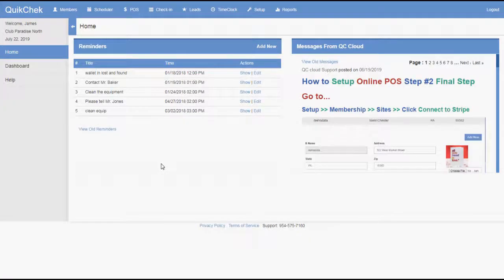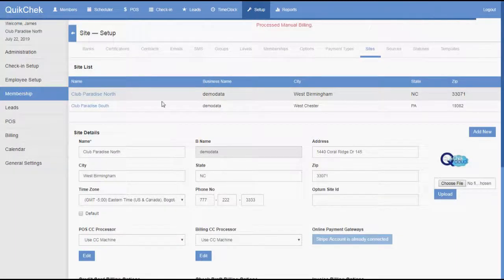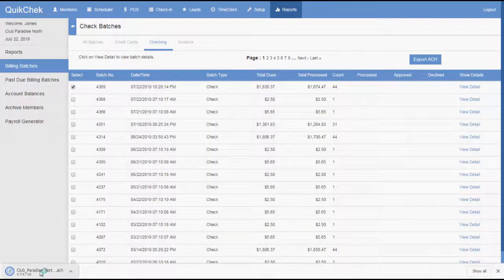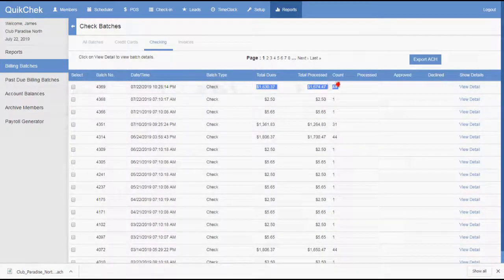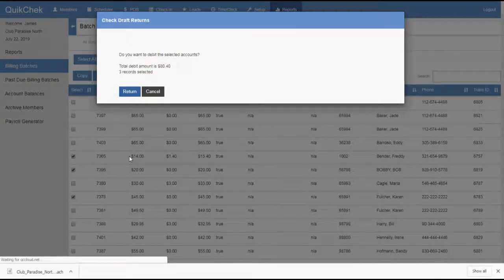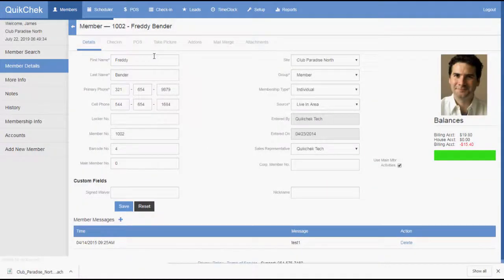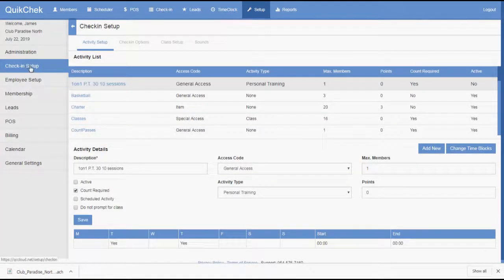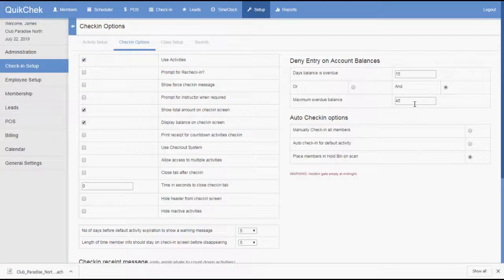How to process Check Draft Billing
How to download your ACH file
How to process a Check Draft Return
How to show members Denied Red on Check-in

Another "How To" video from Coral Springs Software